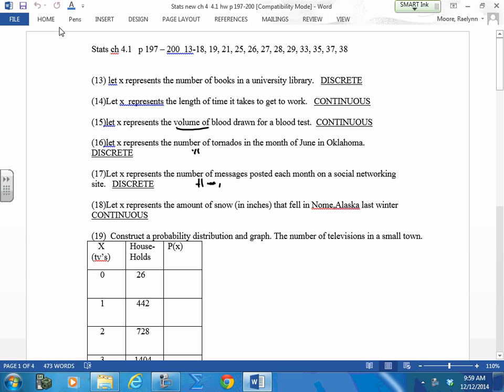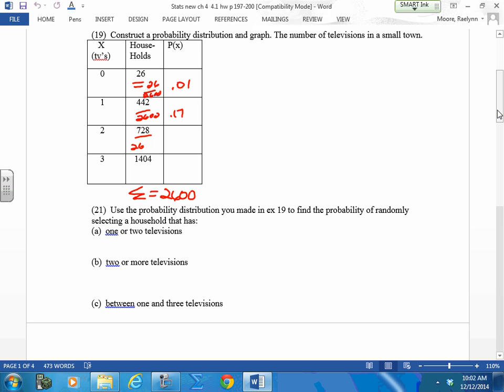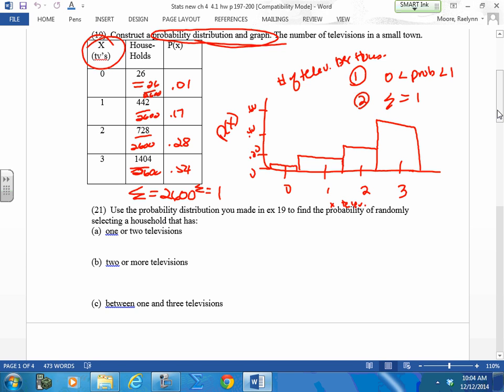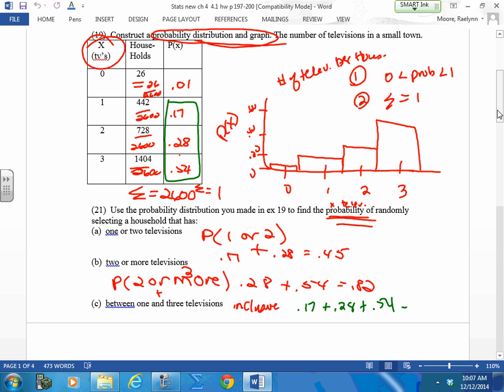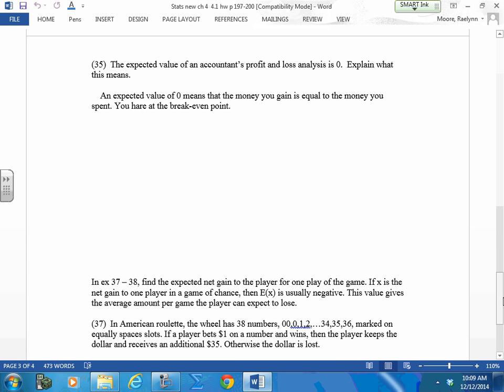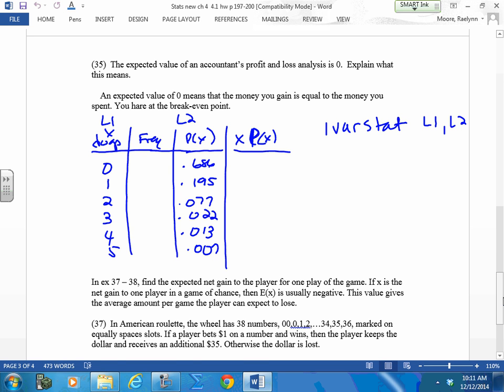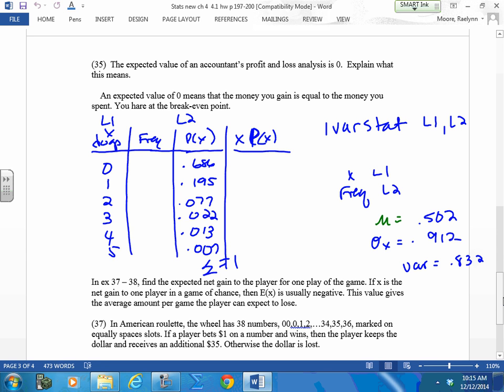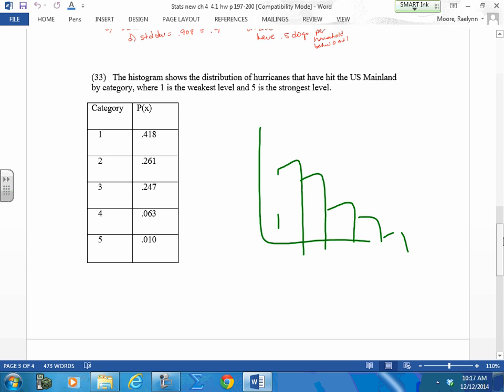December12 stats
stats dec12